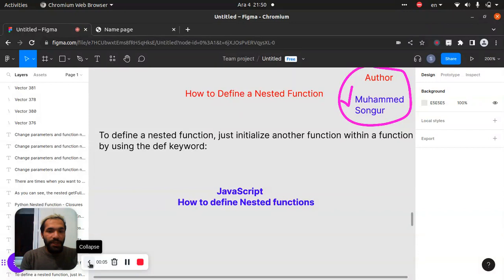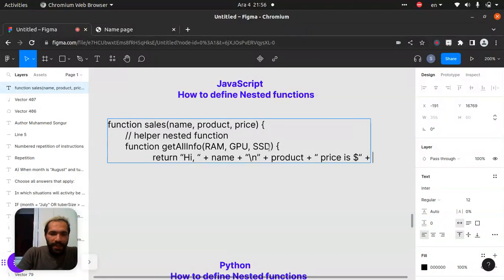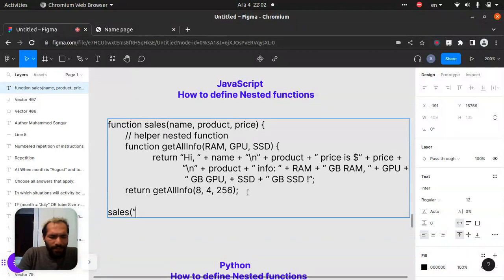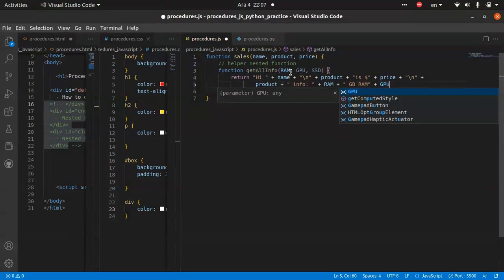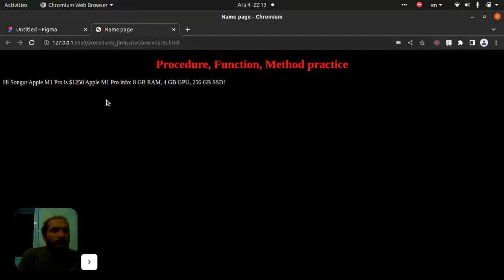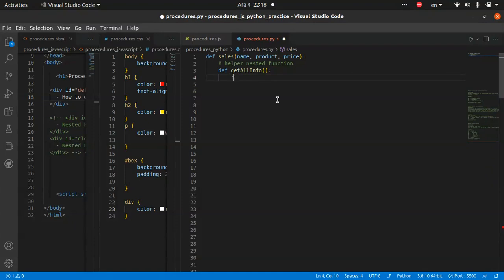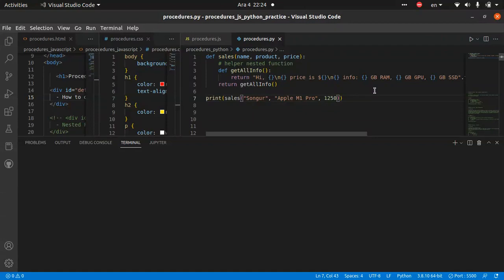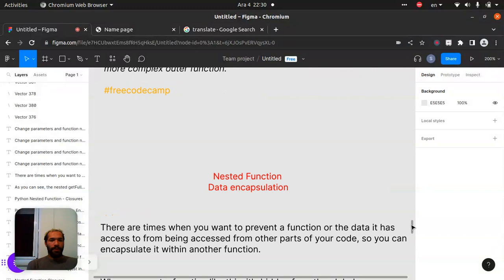Programming 12.6 - (Functions - How to Define Nested Functions - Part 4.1) - Special Lesson!!!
Hi everyone!!!

I uploaded an amazing addition lesson for you!
Would you like to understand how to define nested functions ?

Perfect, you got it!

Let's watch this lesson and delete all question in your mind about this topic and feel free to create and nested functions for your special programs!!!

Isn't it ?

In addition, that is not my last video there will be two more topics about Nested functions, second one will be about "Encapsulation" and third one "Closure"!!!

And guys believe me! They are really in deep details and much clear for everone

Wait there for this special lesson, coming soon!!!

Be ready to fly with nested functions in sky with your jet and don't forget to add "return value" to combine them during the landing.

Author : Muhammed Songur - How to define "Nested Functions".
Channel tag

Khan Academy

1 - Defining a Procedure - done
2 - Procedures with Parameters - done
3 - Procedures with Return values - done

Songur Technology - (In Advanced - special lesson!!!)

- Nested Functions - Defining procedures - Examples (done)
- Nested functions with closure - Examples
 - Nested functions with Encapsulation - Examples

Enjoy learning